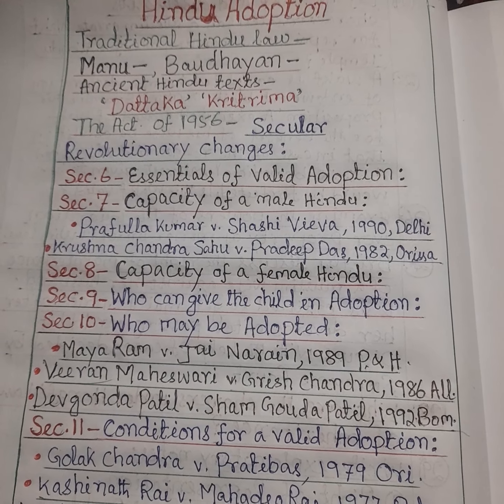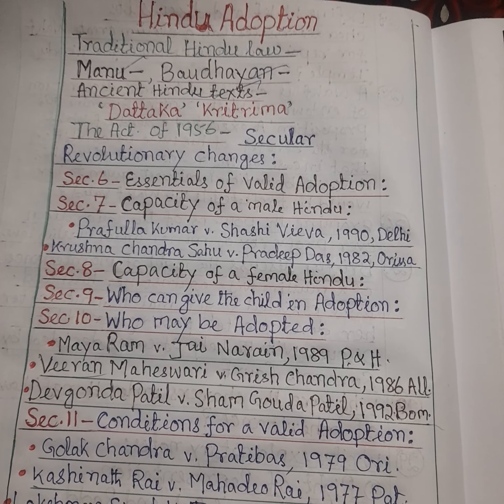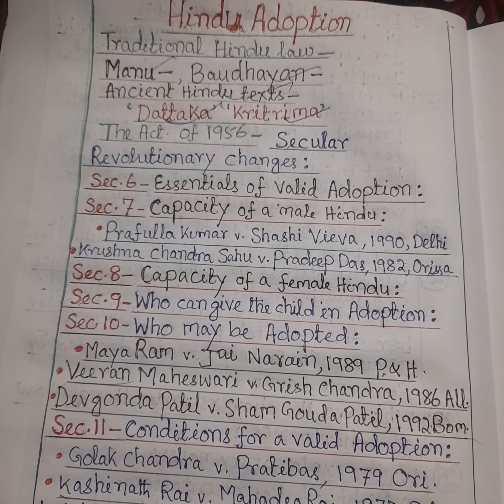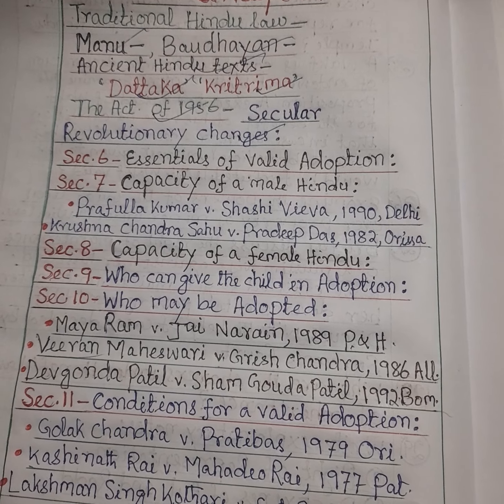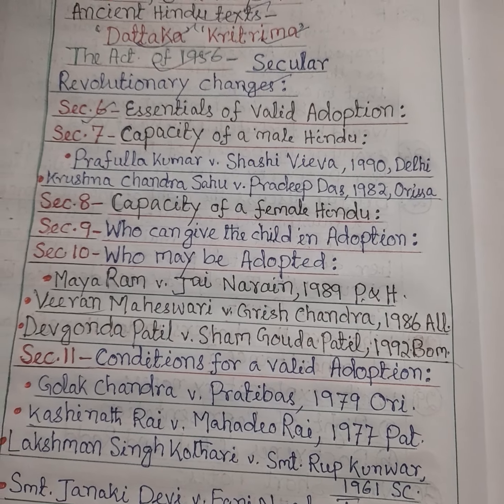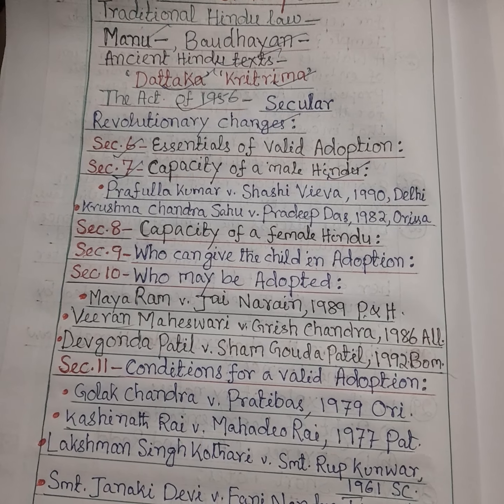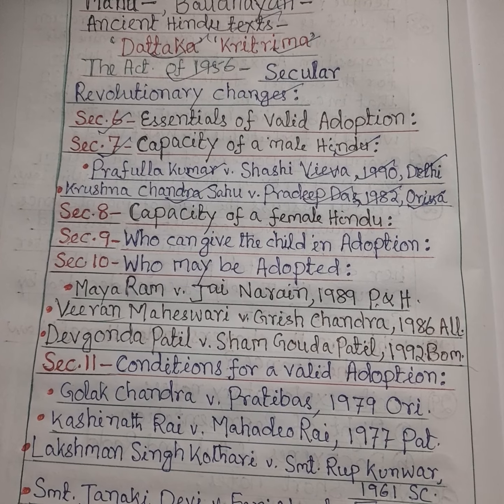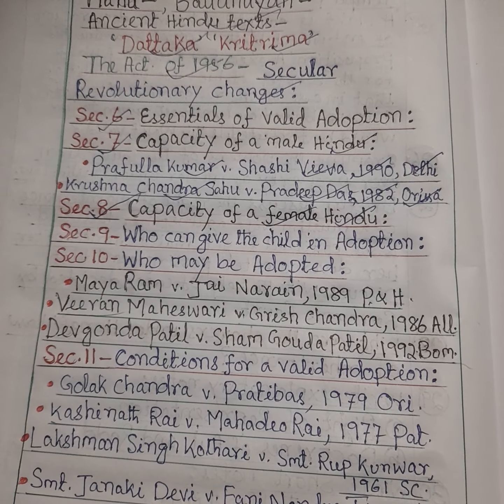HINDU ADOPTION-PART-1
1.Traditional Hindu Laws by Manu and Baudhayan.2.The texts are 'Datta Ka' and 'Kritrima'.3.Revolutionary changes under the 1956 Act:I.Sec.Essentials of valid adoption.ii.Sec.Capacity of a male Hindu.iii.Sec.Capacity of a female Hindu.